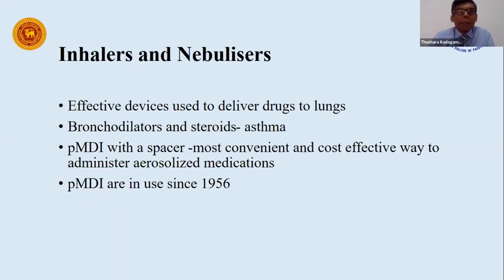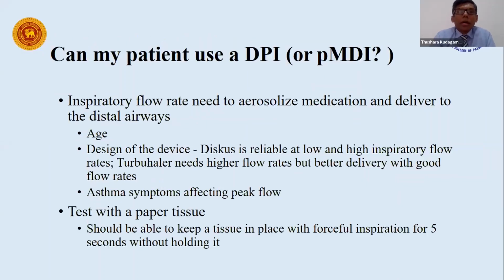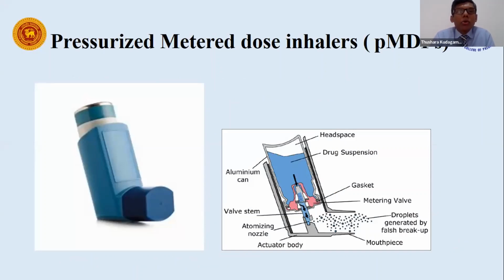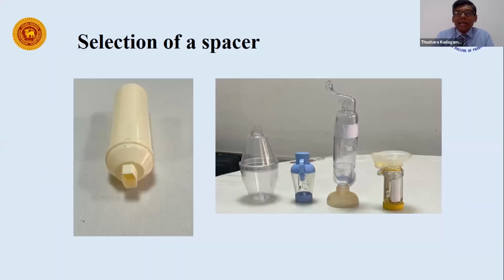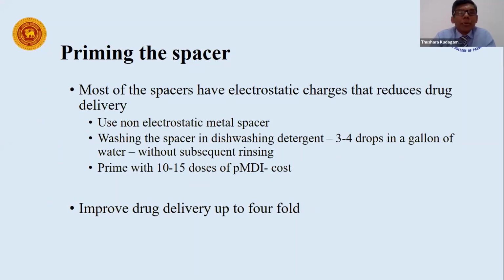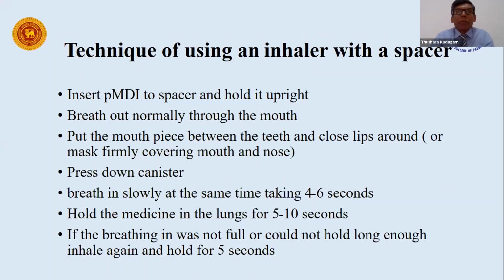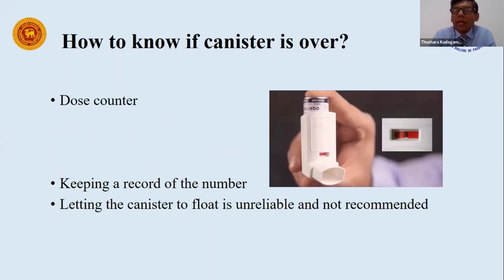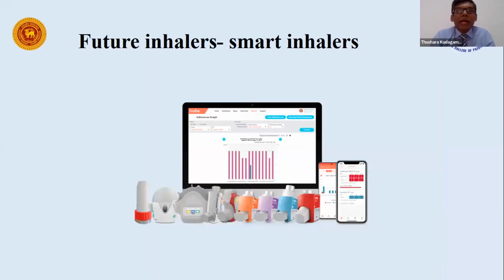Prof. Thushara Kudagammana on Inhalers & Nebulizers in Asthma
Prof in Paediatrics
Faculty of Medicine, Peradeniya
Honorary Consultant Paediatrician - Teaching Hospital Peradeniya